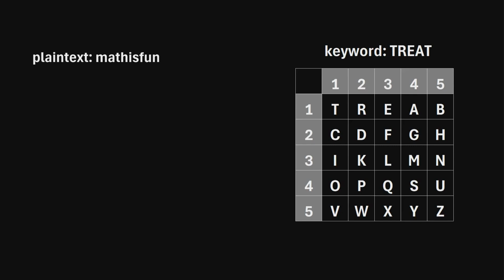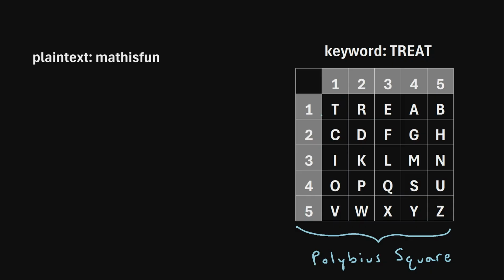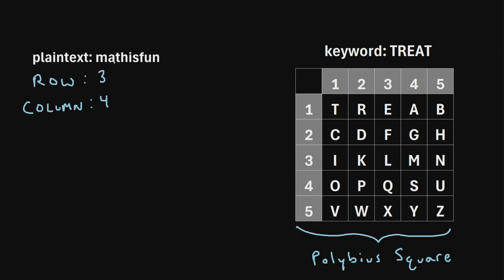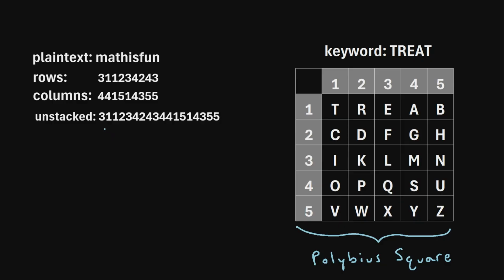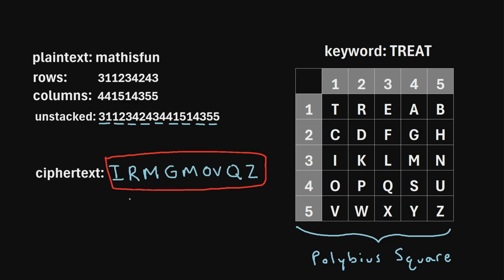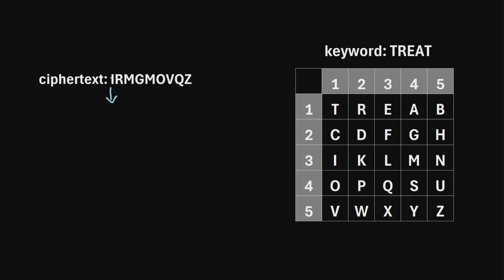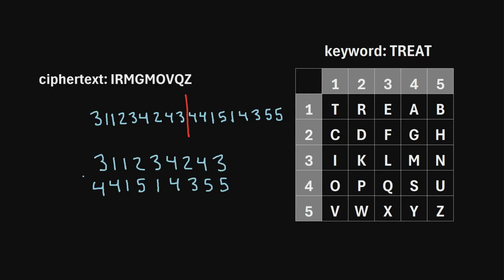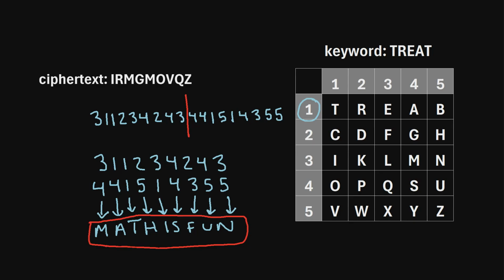Cryptography: The Bifid Cipher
In this video I explain how to use the Bifid Cipher to encrypt and decrypt text.

Encryption example: 0:05
Decryption example: 3:10